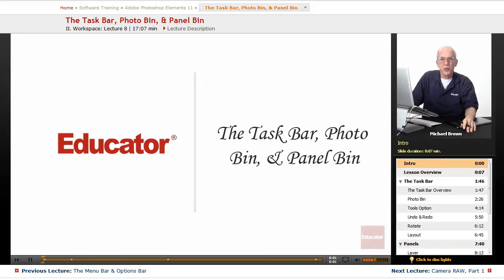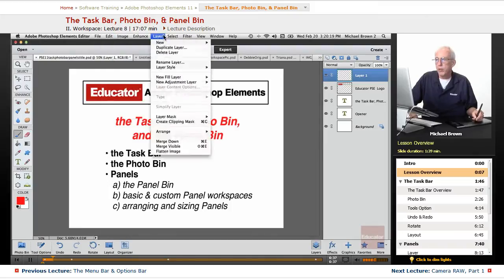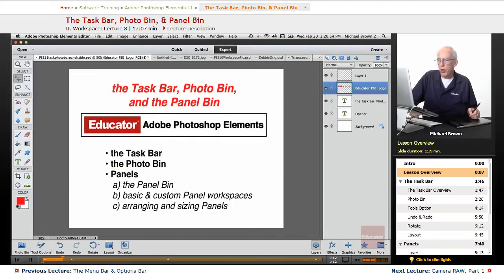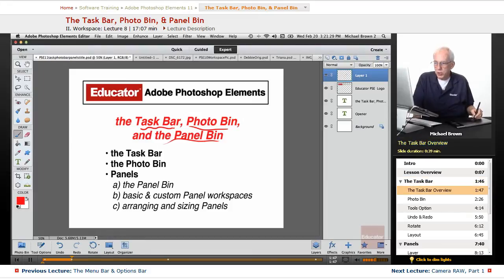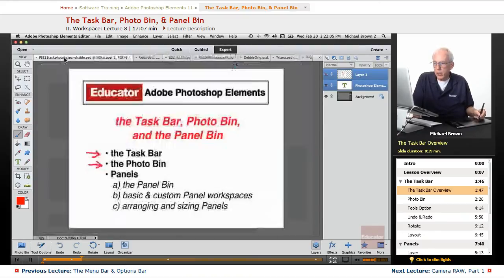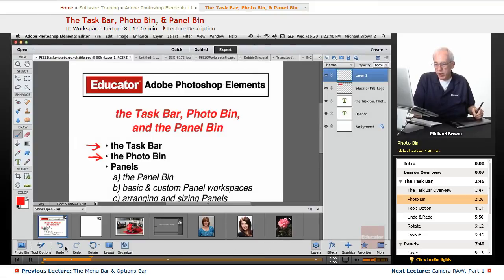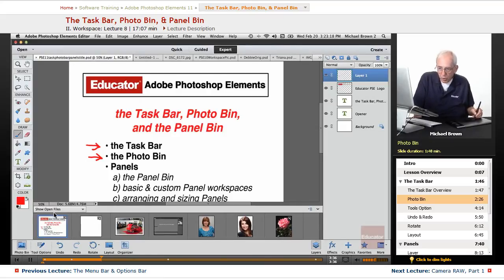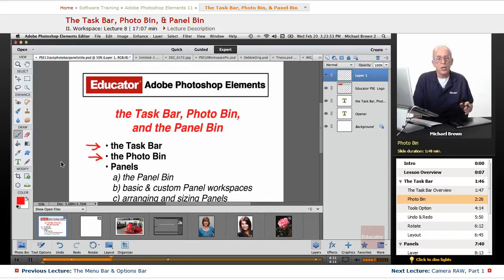"The Task Bar, Photo Bin, & Panel Bin" | Adobe Photoshop Elements 11 with Educator.com